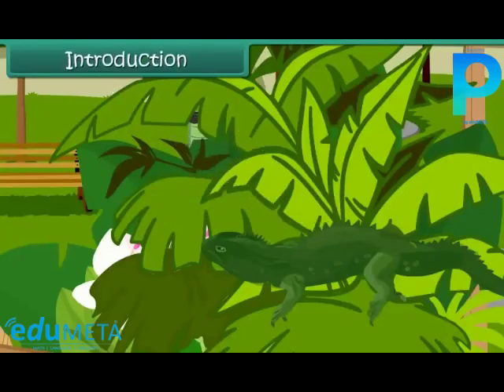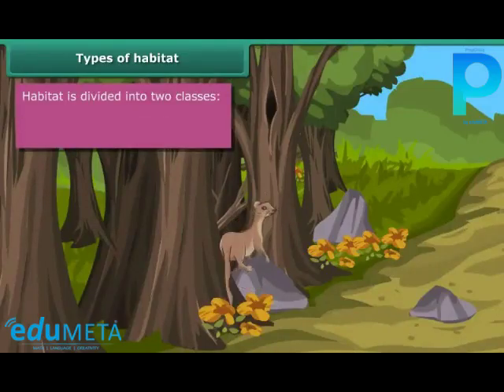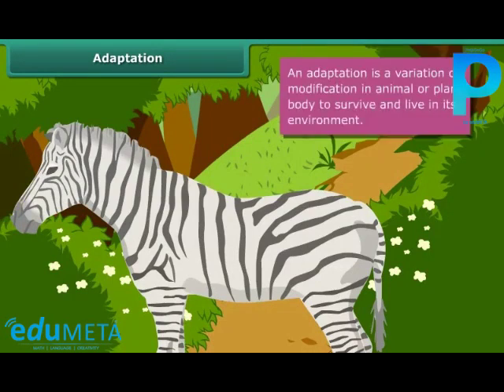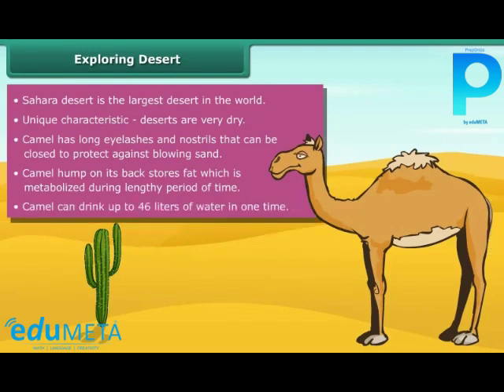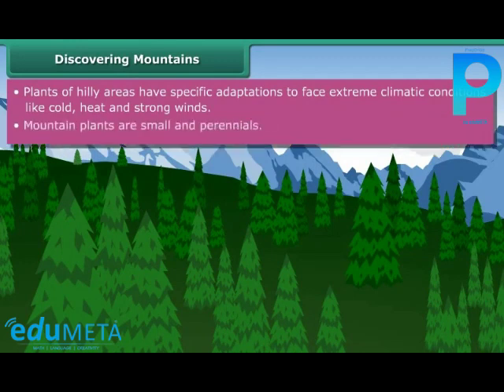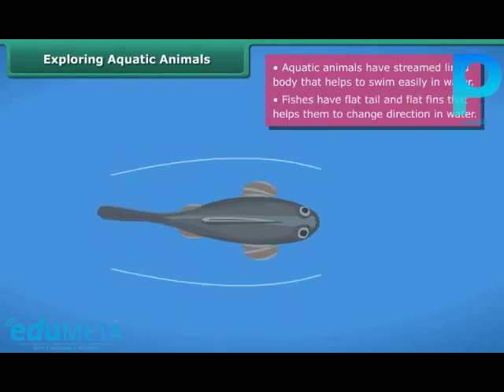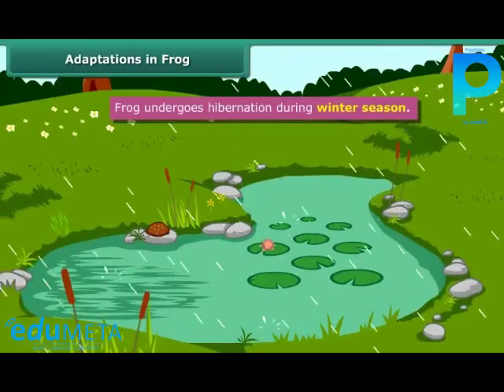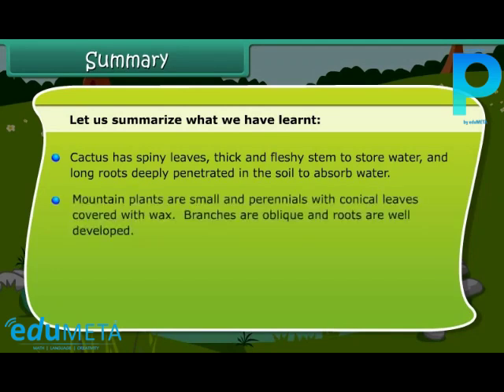Class 6th SCIENCE Living Organisms and their surroundings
In this video, we'll be exploring the relationship between living organisms and their environment. We'll start by discussing the different types of environments, including terrestrial and aquatic environments, and the types of organisms that live in each.

Next, we'll delve into the concept of habitats and how they provide the necessary conditions for organisms to survive and thrive. We'll also discuss the different types of habitats, including forests, deserts, and oceans.

We'll also explore the concept of adaptation and how different organisms have adapted to their specific habitats over time. We'll discuss the different types of adaptations, including structural and behavioral adaptations, and how they help organisms survive in their environments.